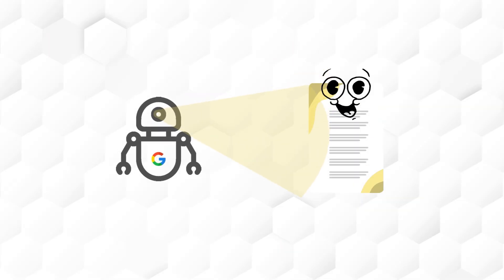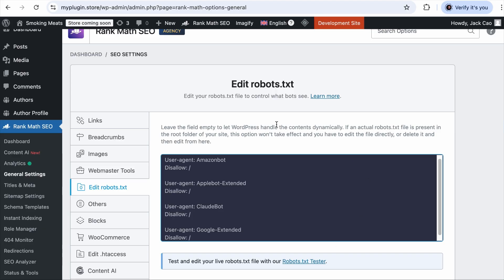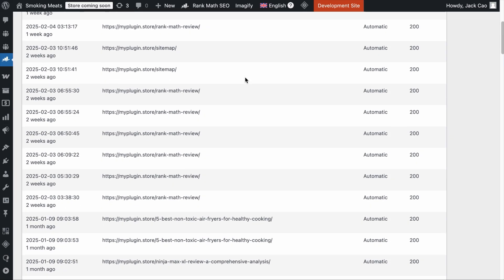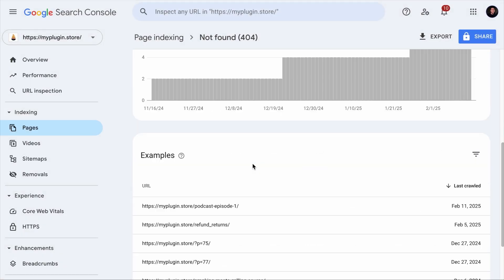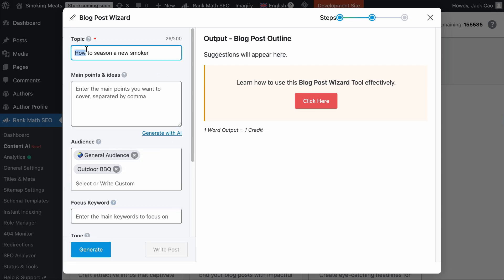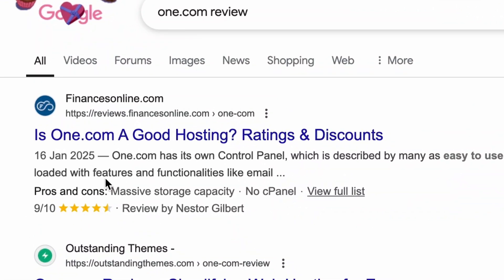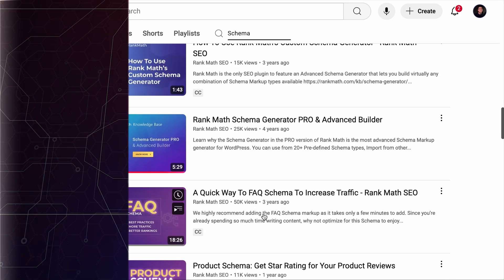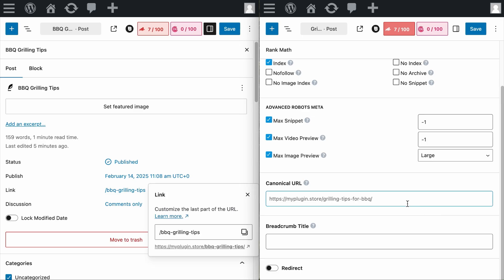How Search Engine Indexing Works?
Ever wondered how search engines index web pages? In this video, discover how search engine indexing works, and how to ensure your content gets discovered and ranked.

Chapters (Timestamps):
00:00 - Introduction
01:18 - Crawling
05:54 - Indexing
12:39 - Ranking
13:06 - Controlling Indexing
14:49 – Outro